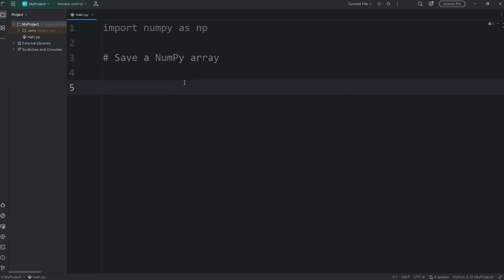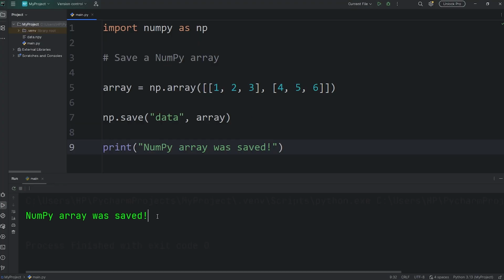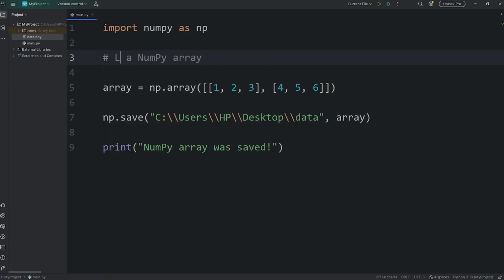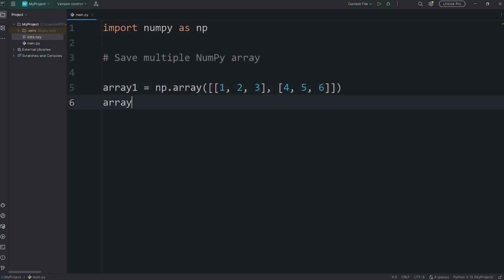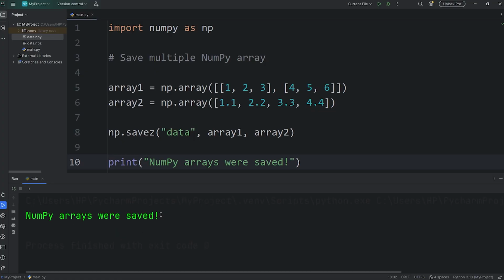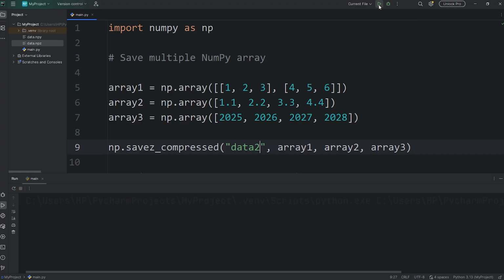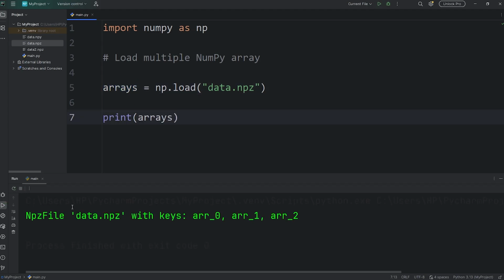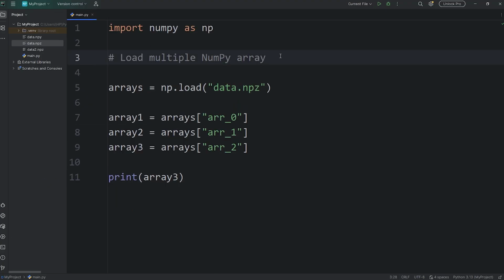Saving and loading NumPy arrays is easy! 💾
00:00:00 save NumPy array
00:01:53 load NumPy array
00:02:30 save multiple arrays
00:04:29 savez_compressed()
00:05:01 load multiple arrays

# Save a NumPy array
array = np.array([[1, 2, 3], [4, 5, 6]])
np.save("data", array)
print("File saved!")

# Load a single NumPy array
array = np.load("data.npy")
print(array)

# Save multiple NumPy arrays
array1 = np.array([[1, 2, 3], [4, 5, 6]])
array2 = np.array([2022, 2023, 2024, 2025])
array3 = np.array([1.1, 2.2, 3.3, 4.4, 5.5])

np.savez("data", array1, array2, array3)

print("NumPy data was saved!")

# Load multiple NumPy arrays
arrays = np.load("data.npz")

print(arrays["arr_0"])
print(arrays["arr_1"])
print(arrays["arr_2"])